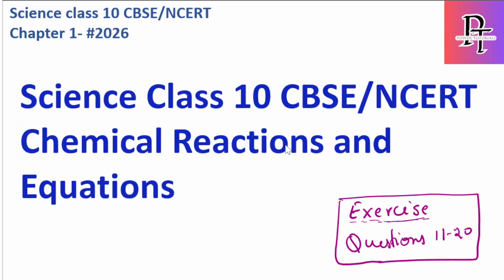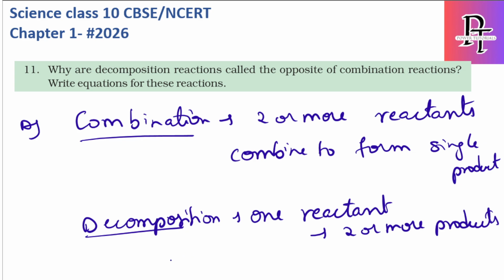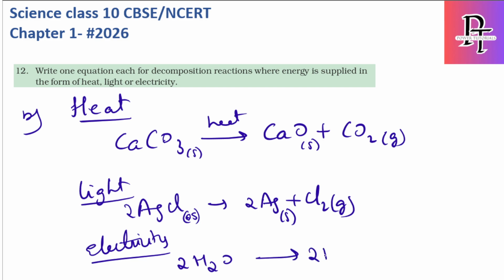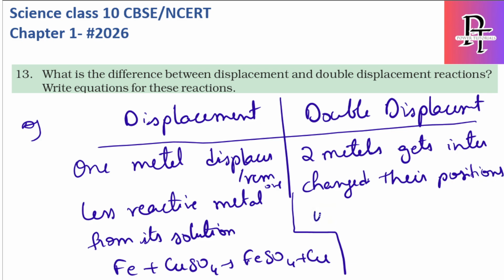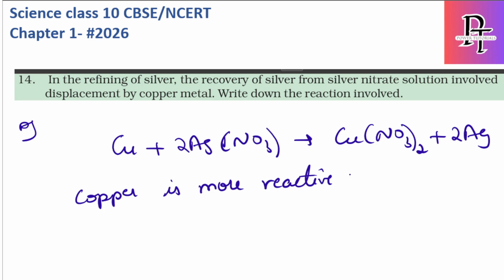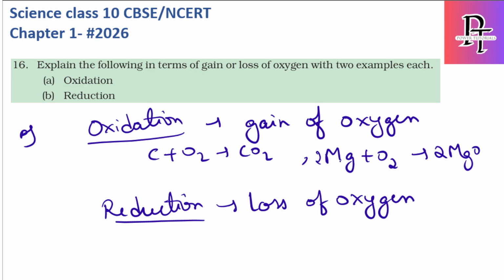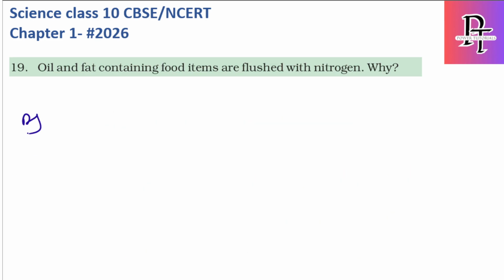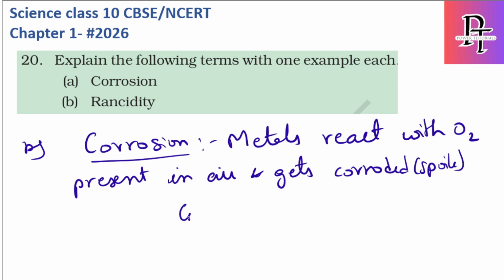Master Chemical Reactions and Equations || Class 10 CBSE || Power Tutorials || Exercise - 11-20 Qs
Master Chemical Reactions and Equations || Class 10 CBSE || Power Tutorials || Exercise - 11-20 Qs || 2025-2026